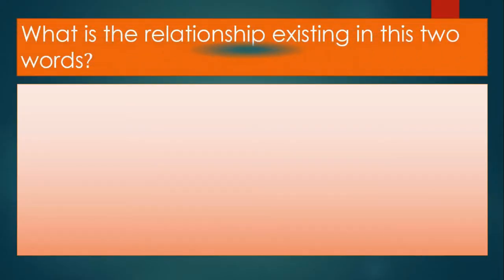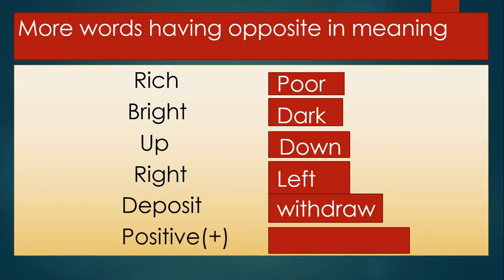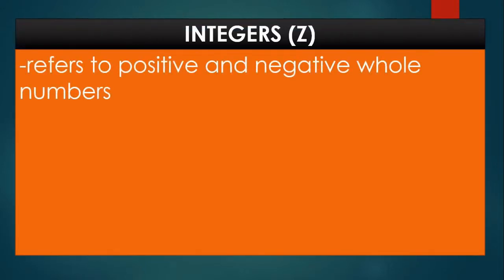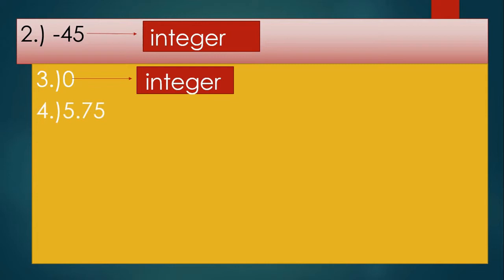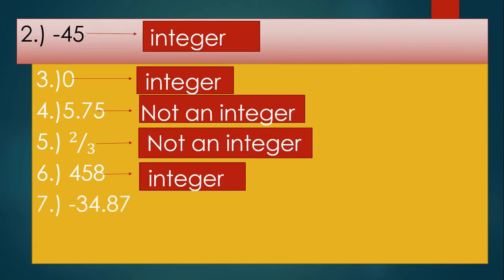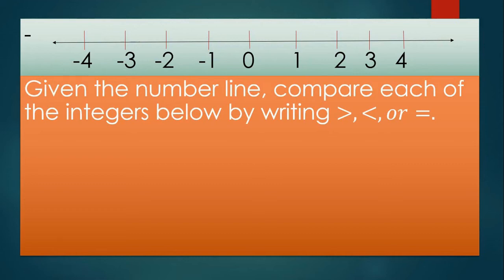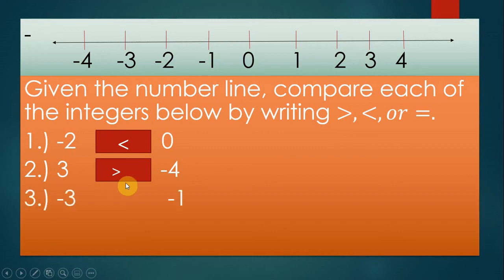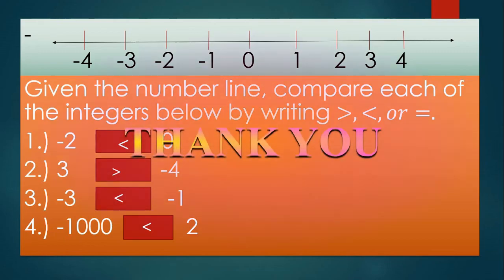The Depth Meaning of Integers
This video lesson explained about the depth meaning of integers.